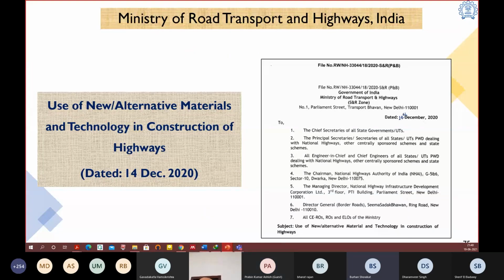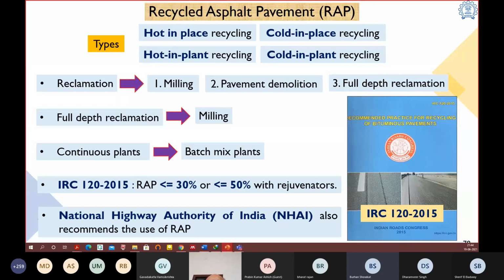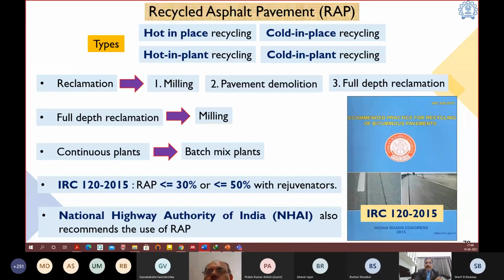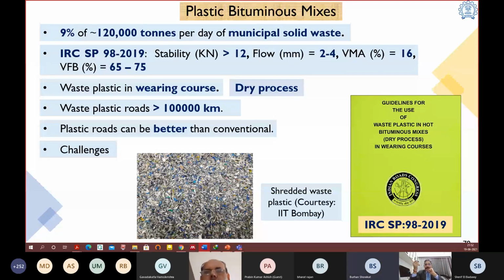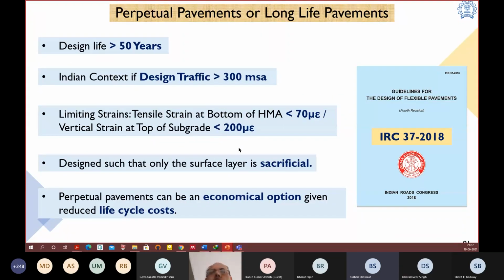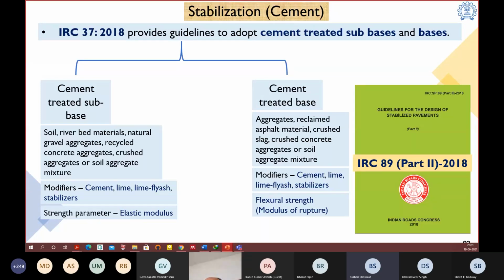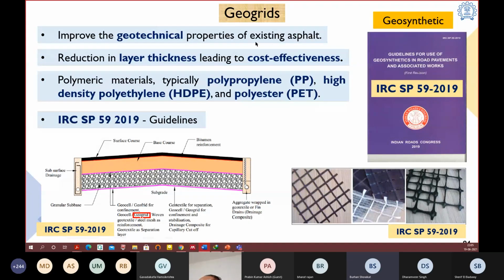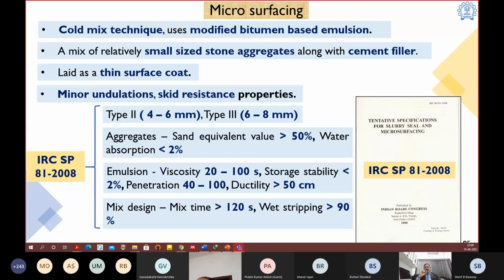Part-5: Recent Technological Advancement in Construction Practices of Indian Highway Industry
The video is part of Webinar conducted by IIT Bombay, India with Mansoura University, Egypt on "Overview on Materials, Design and Constructions Practices for Bituminous Pavements in India” (dated on June 19, 2021). The  Part 5 focuses on "Recent Technological Advancement in Construction Practices of Indian Highway Industry".

We had 1305 registrations for this webinar from different countries: Egypt, Ethiopia, Indonesia, Qatar, USA, Malaysia, Bangladesh, Saudi Arabia, Fiji and Uganda etc. If you have any question/suggestion please put it in comment box, we will respond promptly.